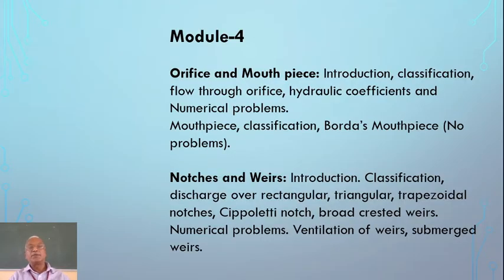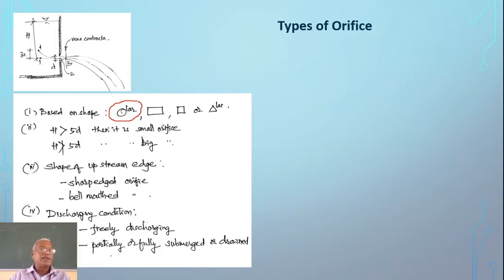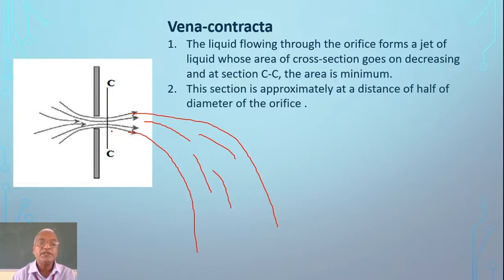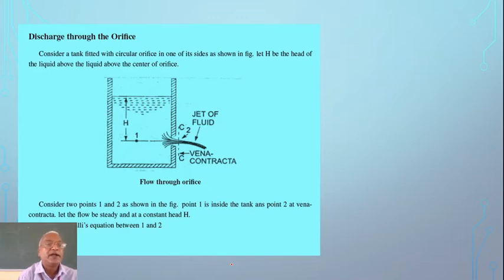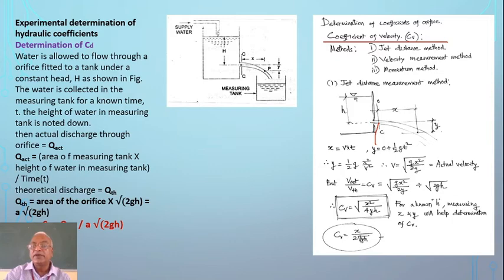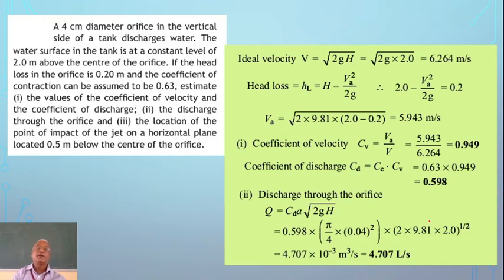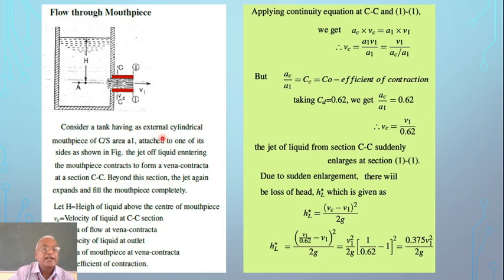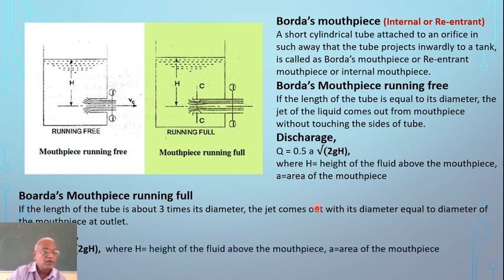Orifice and mouthpiece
Orifice, mouthpiece